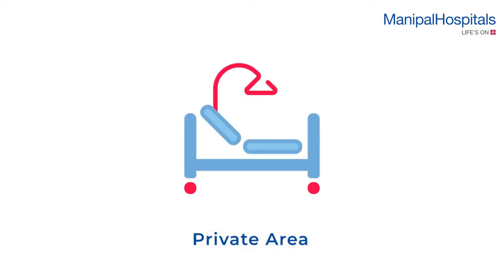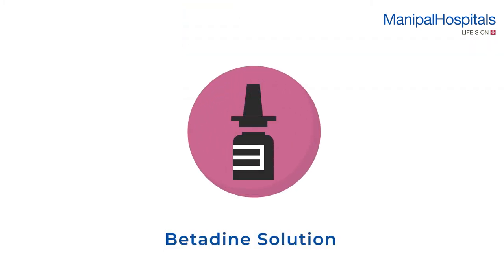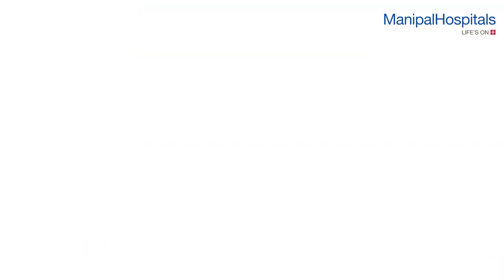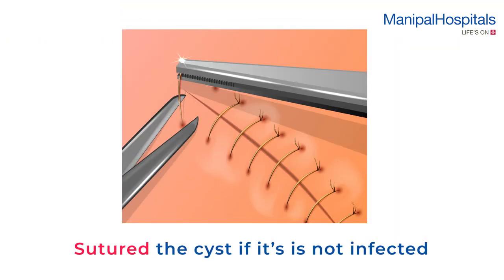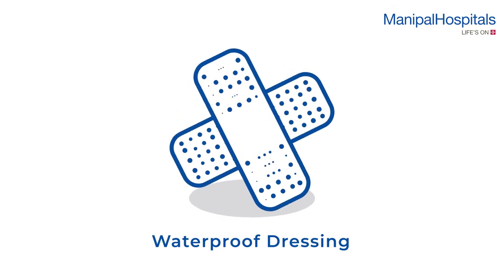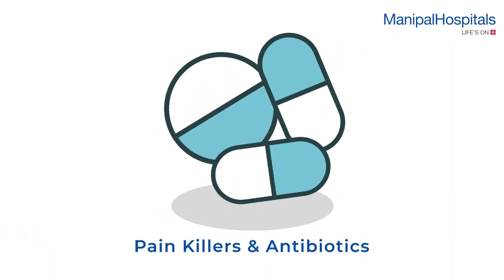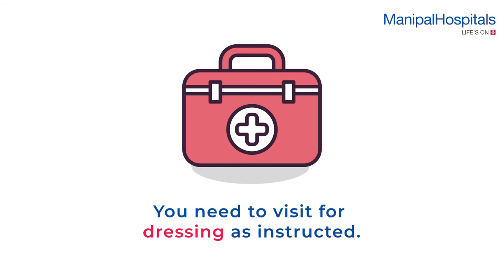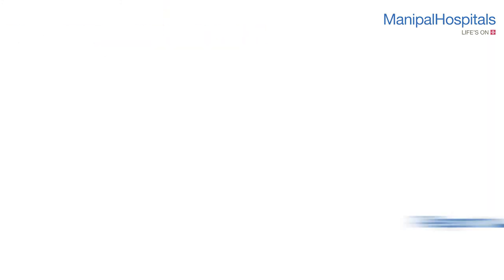Sebaceous Cysts | Manipal Hospitals India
Sebaceous cysts are non-cancerous bumps beneath your skin. The removal of the cysts takes 15-20 minutes and the sample is sent for examination. You will be given painkillers and antibiotics after the procedure. Watch the video to know more about the process.